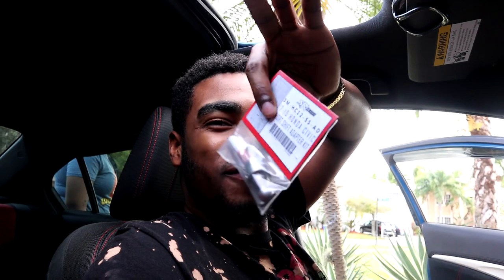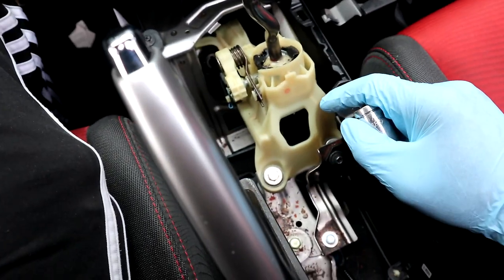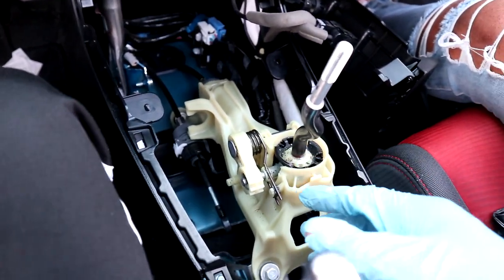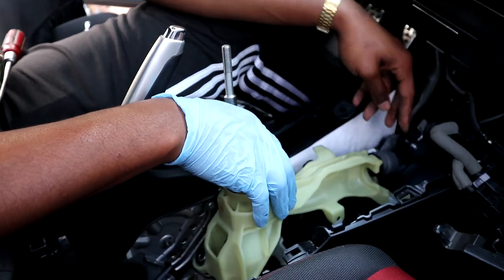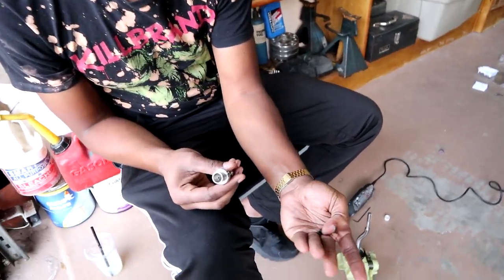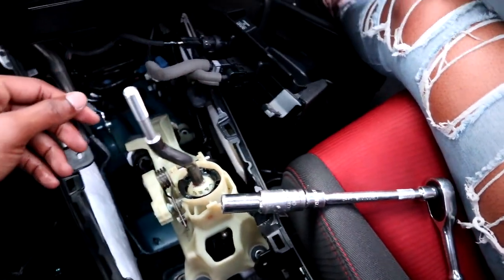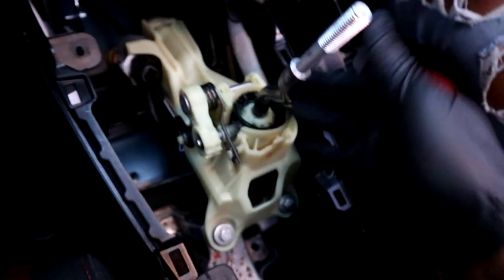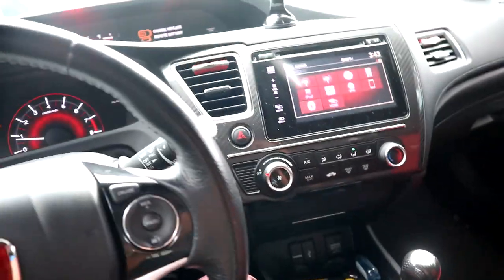Best Budget Short Shifter For 9th Gen Si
YOOOOOOO GET THIS SHIFTER PLAY BOY IF U A BROKEBOY ONLY $60

ZOOVIE MERCH WEBSITE

Follow @_gotdasoda on IG